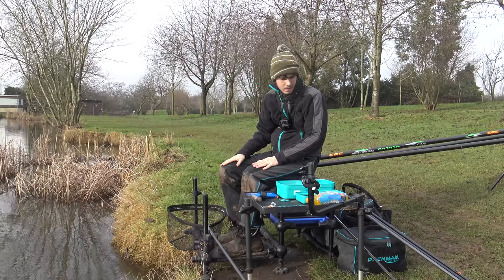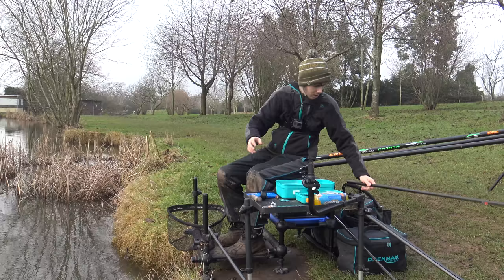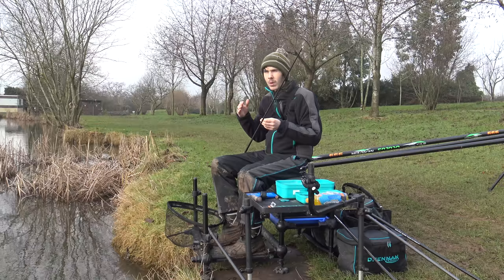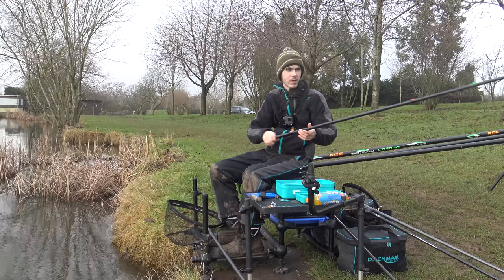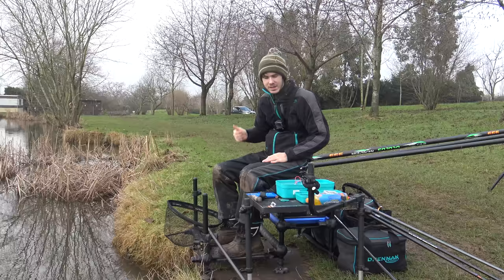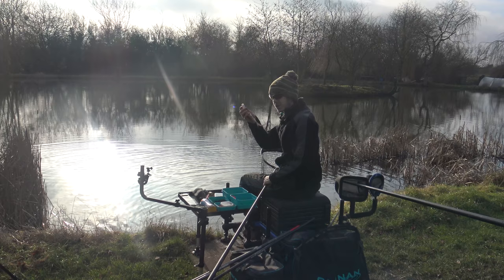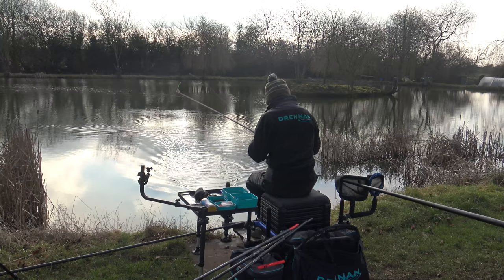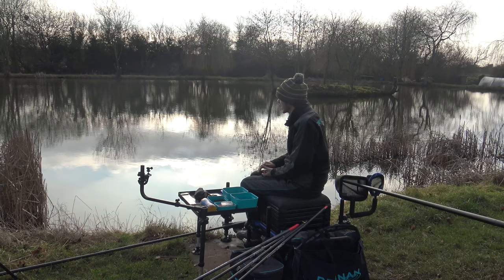Fishing the pole for silvers at Astwood Fishery- P1 winter match sessions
Here is the first instalment of my winter Mmtch session diaries where I fish the pole with natural baits for the silvers at Astwood Fisheries. There will be approximately 10 episodes in this series. In each episode i will be using a new method and showing you how i would fish it in a match situation. This week i show you how i would fish for silvers on a typical commercial in the depths of winter using the pole.